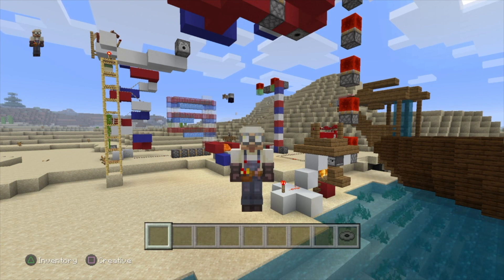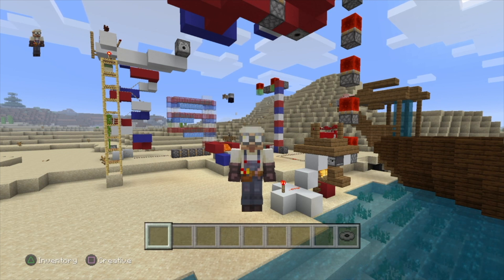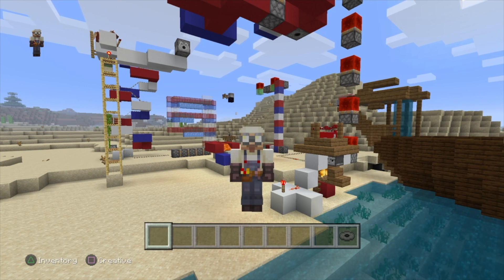Veterans Day Special | Rube Goldberg Machine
Thanks Vets.

-Trav